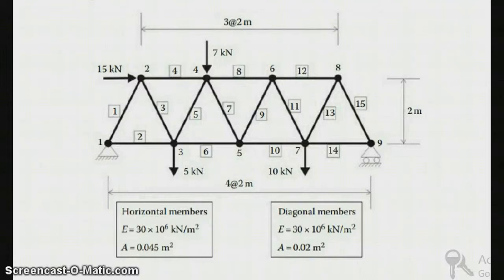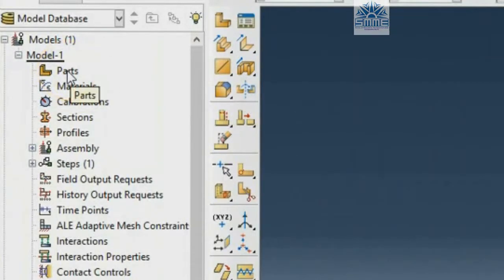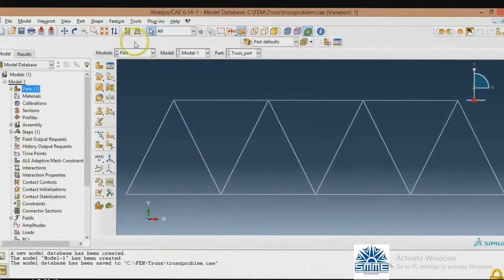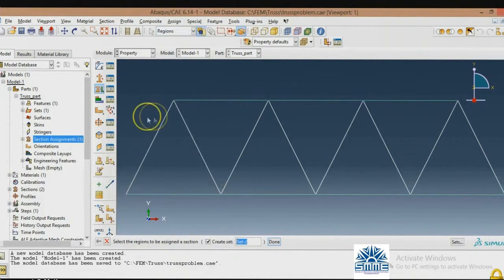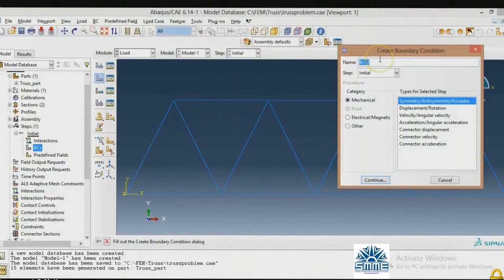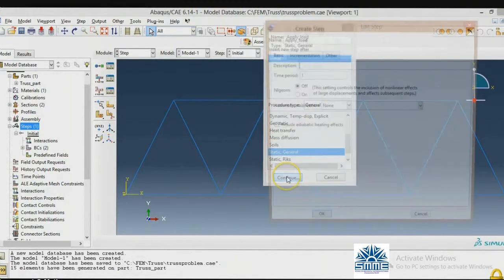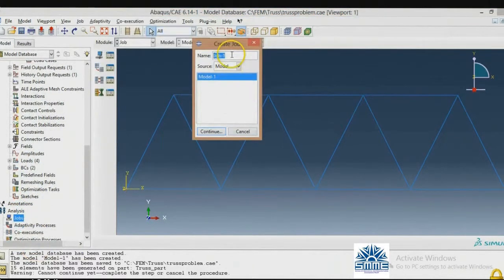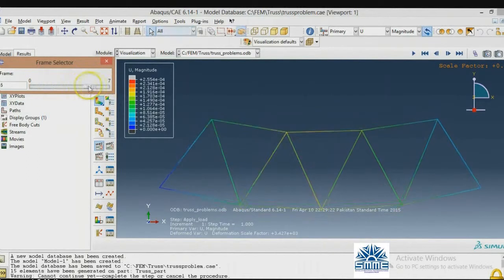Finite Element Analysis_ABAQUS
Finite Element Method application for a simple 2D Truss Problem using ABAQUS. Department of Mechanical Engineering, National University of Science & Technology.